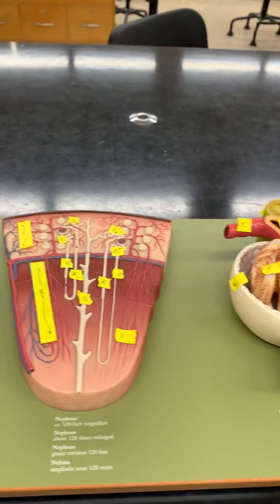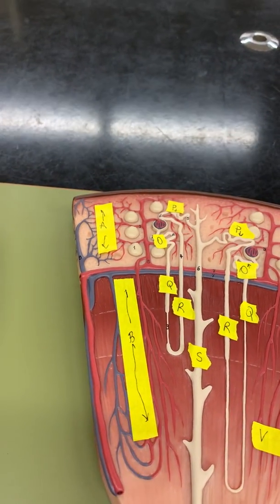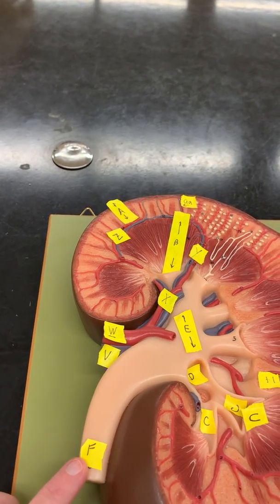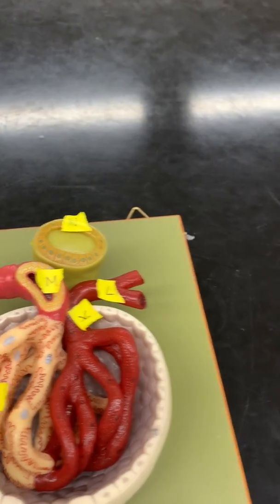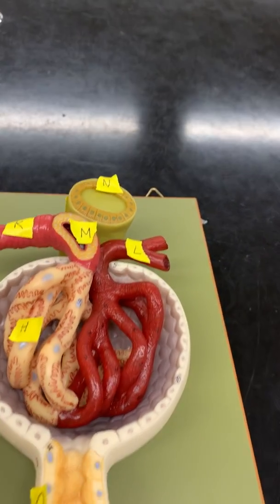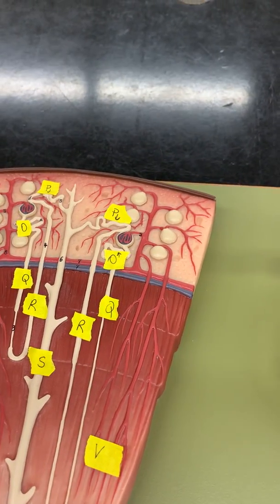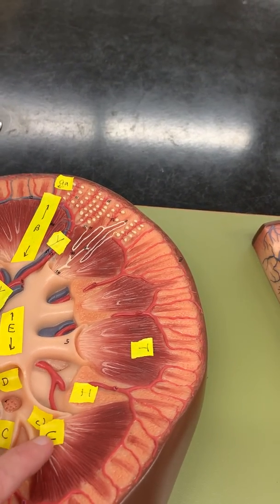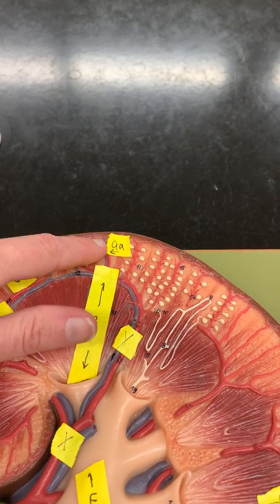Kidney Model Overview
For Lecture exam 3